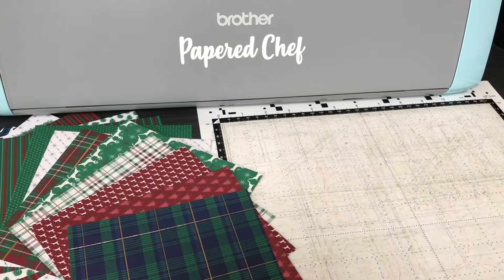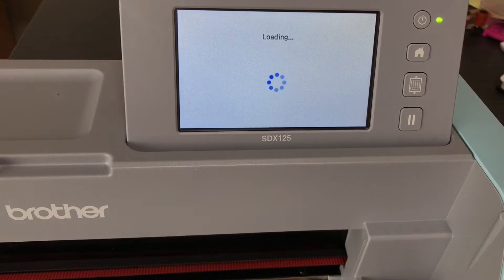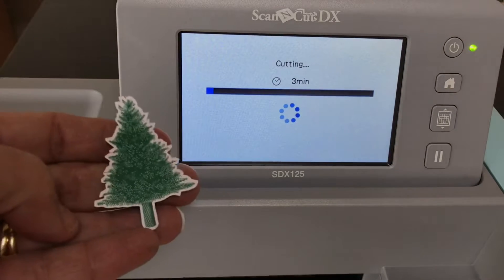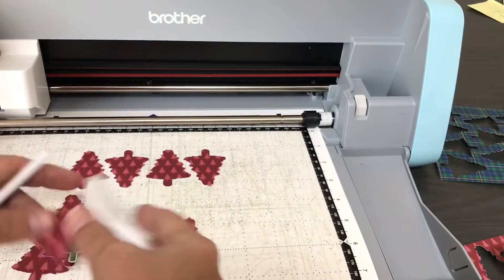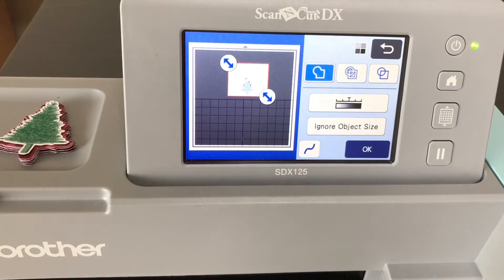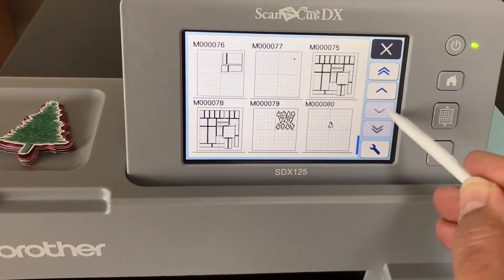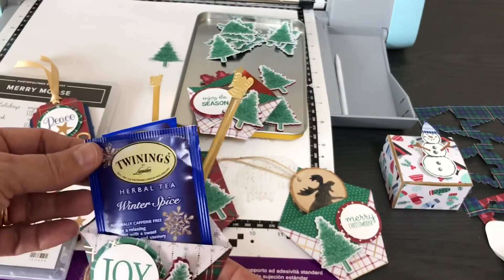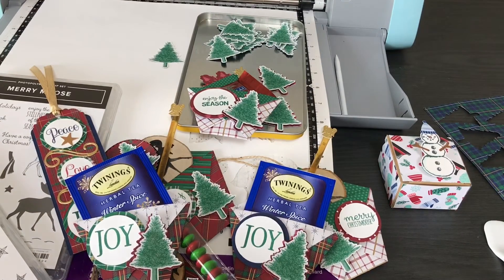Brother ScanNCut Tutorial - Cutting Patterned Paper - Wrapped in Plaid by Stampin’ Up!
Join the Papered Chef's ScanNCut User's Group

In this tutorial, you will learn how to cut out patterned paper using your Brother Scan and Cut SDX125. The paper we are using for these examples is the Wrapped in Plaid specialty designer series paper by Stampin’ Up! It is part of the 2019 Holiday Catalog. To cut out the patterns, I scanned in the paper and then selected a specific area. I shared tips and tricks on ignoring object size to removing unwanted parts, adding an outline distance and how to created layers. I also compared Direct Cut to Scan to Cut Data so that you have a better understanding of when and how to use both. I shared several of my projects I created using the the Wrapped in Plaid designer series paper and the embellishments cut out from the ScanNCut.

Card Making with the Brother ScanNCut - Techniques & Canvas Workspace Projects

Supplies
• Wrapped In Plaid 6" X 6" (15.2 X 15.2 Cm) Specialty Designer Series Paper [149596]
• Whisper White 12" X 12" (30.5 X 30.5 Cm) Cardstock [124302]
• Native Honey Sticks
• Winter Spice Herbal Tea (6-pack)
• ScanNCut DX125